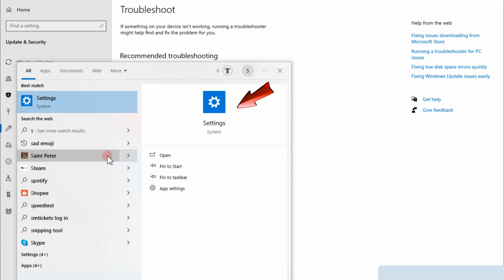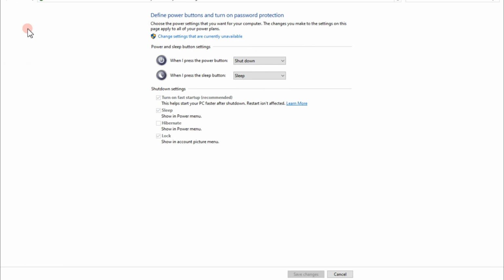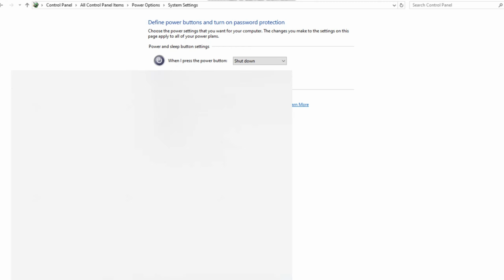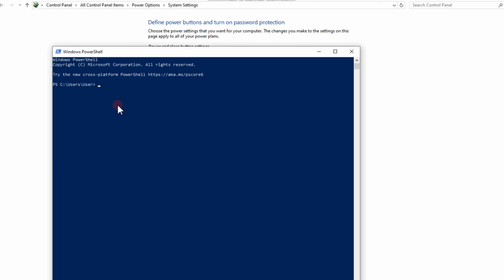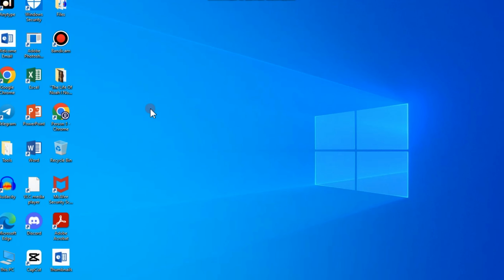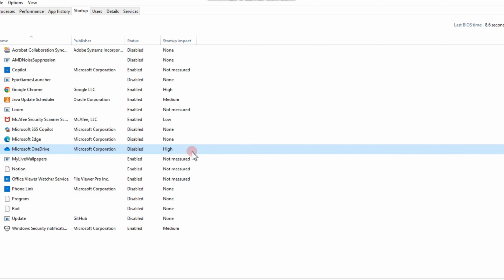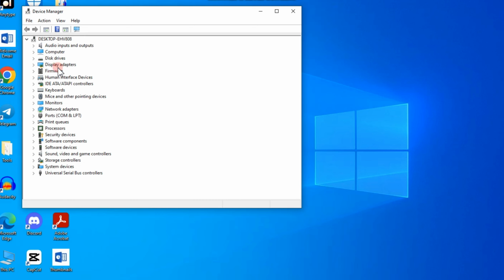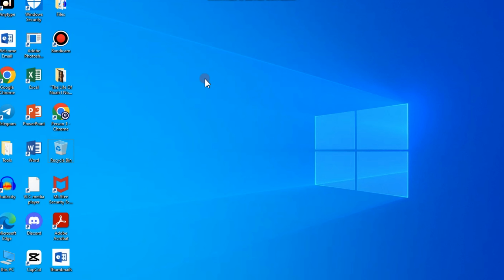How To Fix Slow Boot Times on Windows